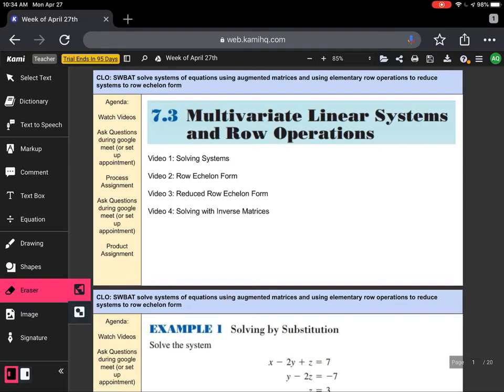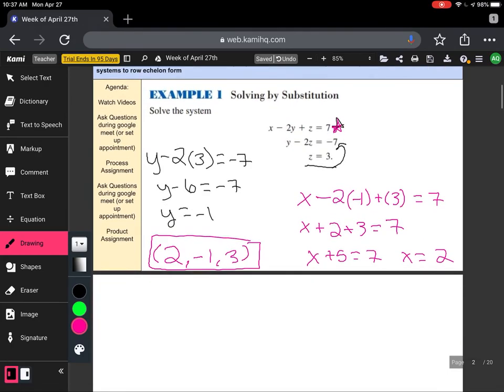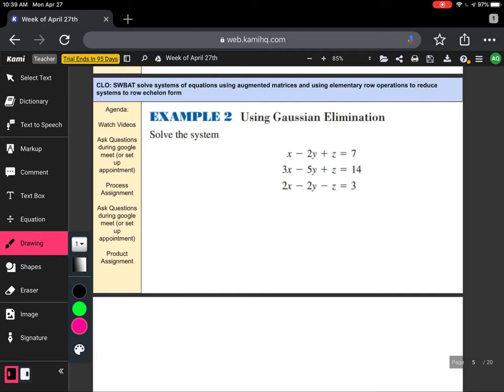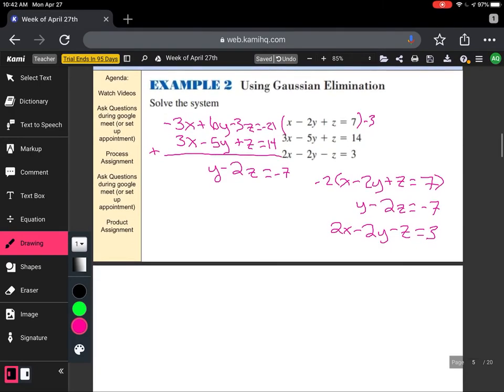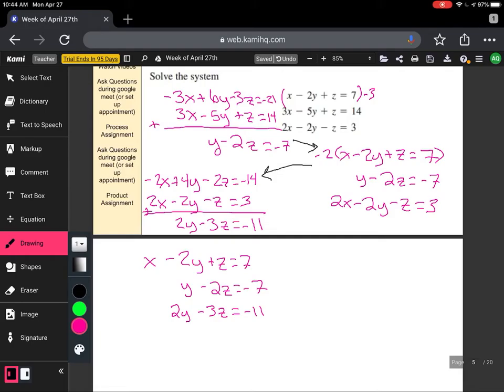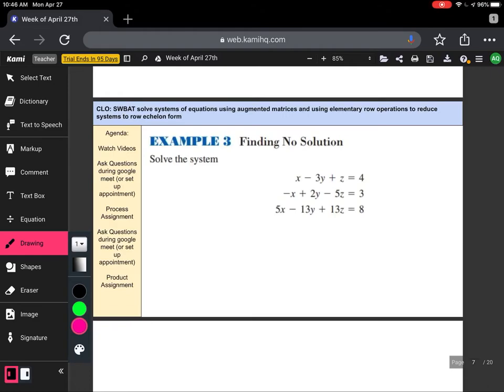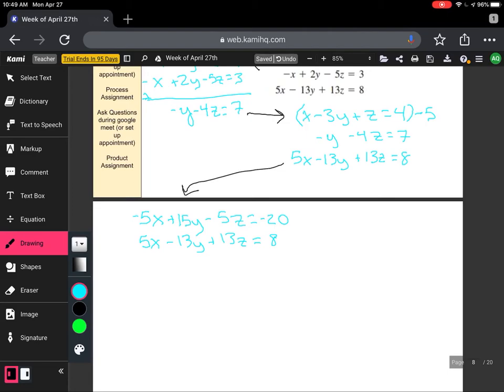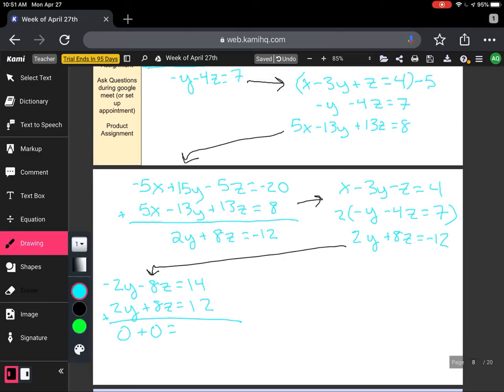trim A674ADD6 33F0 416A B784 D1EC16A7612F